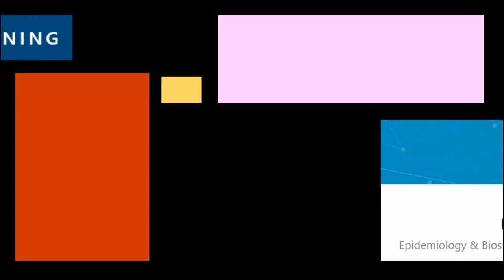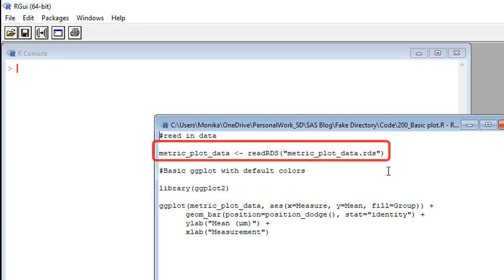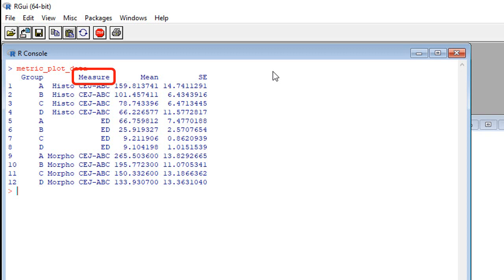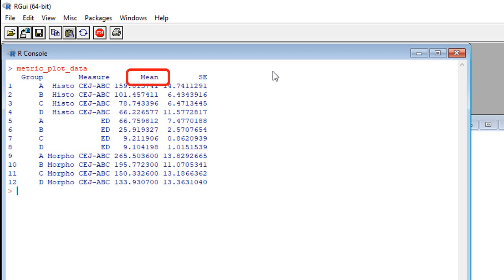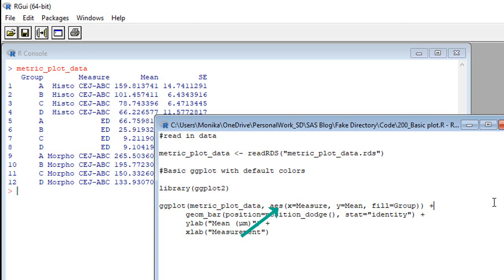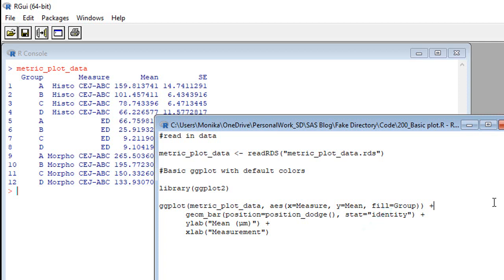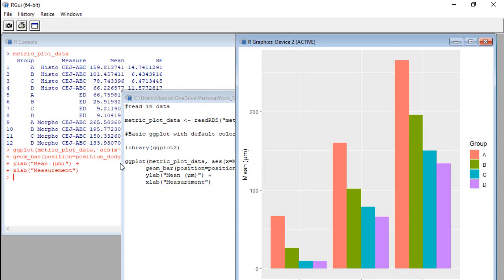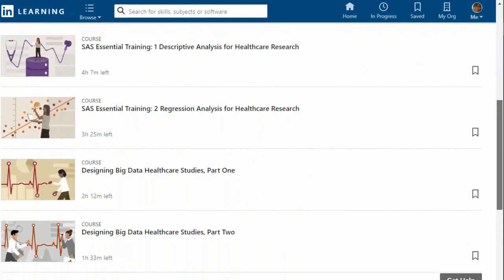How to Format Data for ggplot2 in R – Demonstration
In this video, Monika Wahi shows you how to format a dataset for plotting in package ggplot2 Windows R GUI.
📀 Related blog post showing you how to use an image to inspire a color palette in R

00:53 Explanation of the data being used for demonstration. Source article
01:10 Explanation of the dataset – and dataset structure
02:46 ggplot2 code for bar plot. How to fill in the aes argument – which is the main
03:48 Calling geom_bar. This is where a different calling a different shape would result in a different plot.
04:33 Running the code. Check out my next video to make the colors less ugly